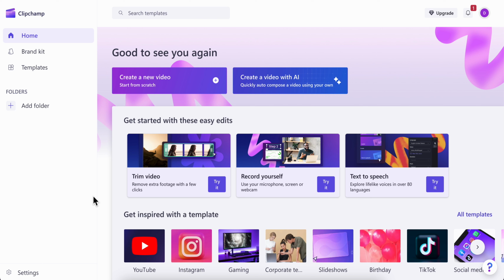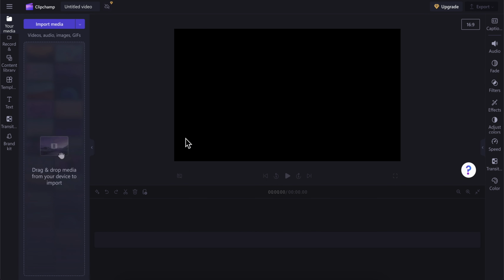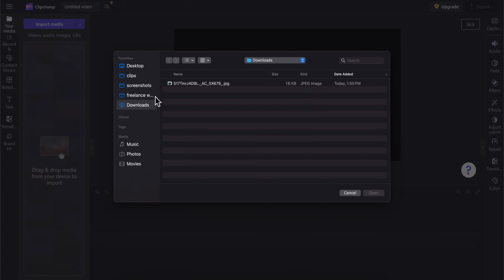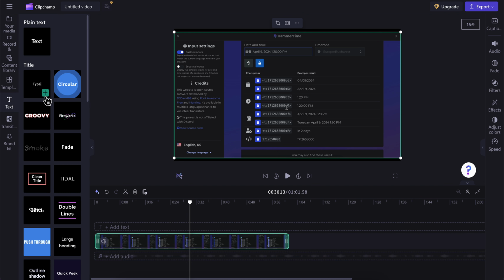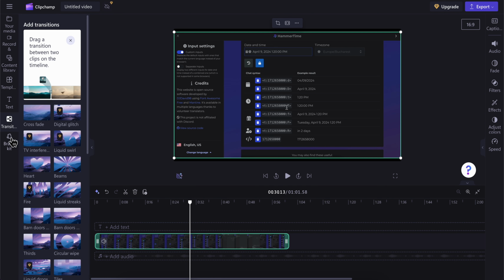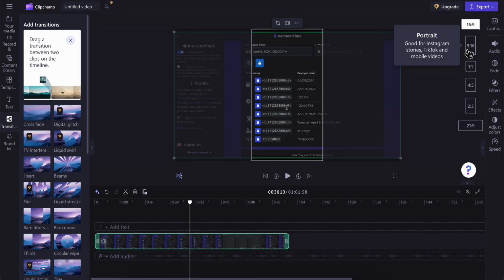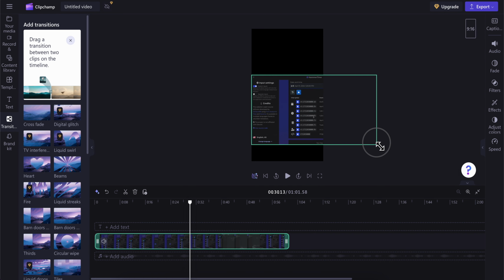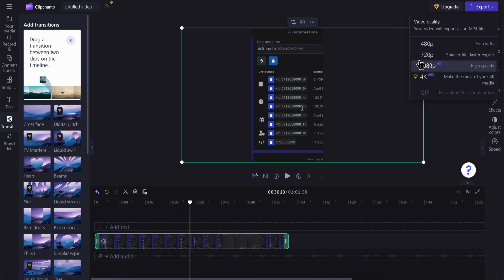How To Make YouTube Shorts in Clipchamp (Step By Step)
YouTube Shorts are a popular and effective way to engage with your audience and increase your channel's reach. With the rise of short-form content, it is essential to know how to utilize platforms like Clipchamp to create engaging and high-quality Shorts for your YouTube channel. To make YouTube Shorts in Clipchamp, first, sign up for a free account and select the "Shorts" option under the "Create a video" tab.

From there, you can choose from a variety of editing tools, filters, and effects to enhance your video. You can also add music, captions, and transitions to make your Shorts stand out. With its user-friendly interface and advanced features, Clipchamp is a valuable tool for creators looking to make compelling YouTube Shorts.